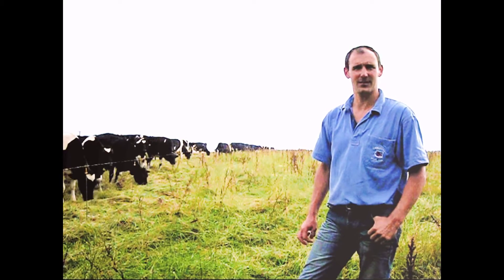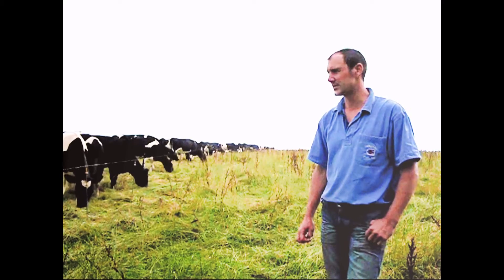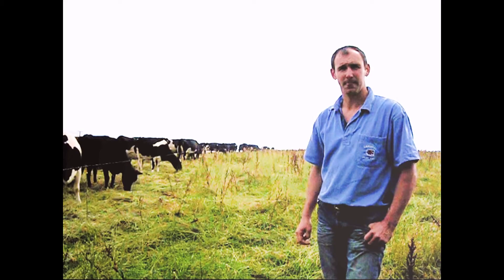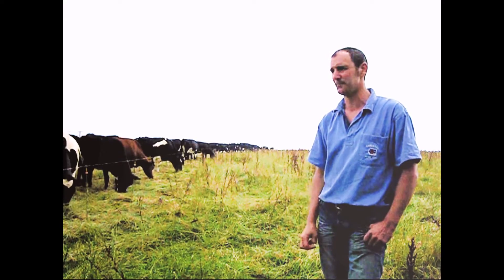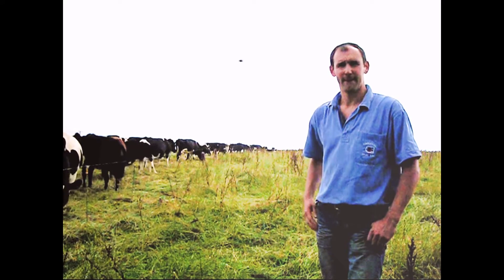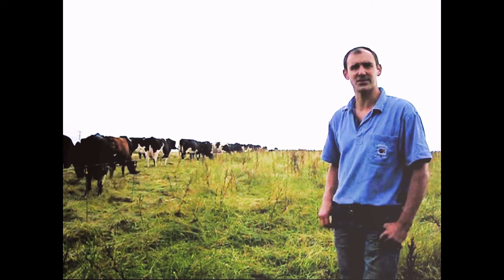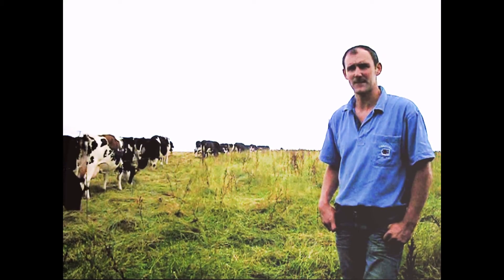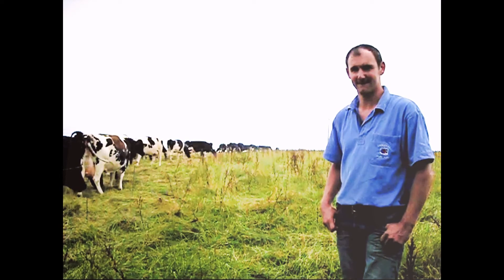Using Standing Hay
DairyCo technical extension officer, Piers Badnell, interviews Chris Tucker about using standing hay and the different challenges involved with managing grassland.

Copy and paste this URL to register for our newsletter ForageforKnowledge